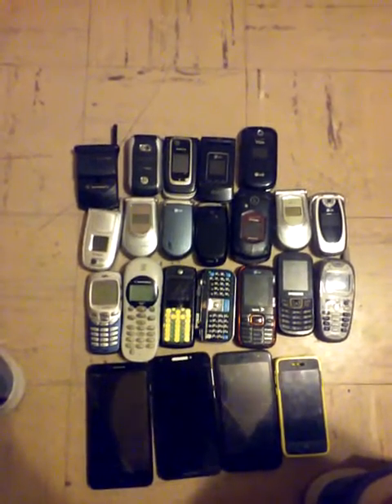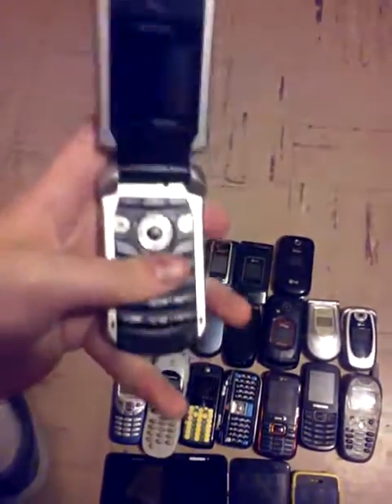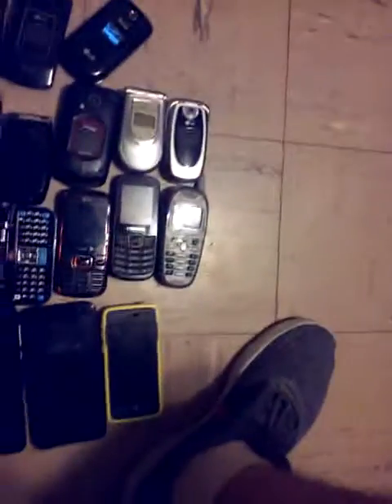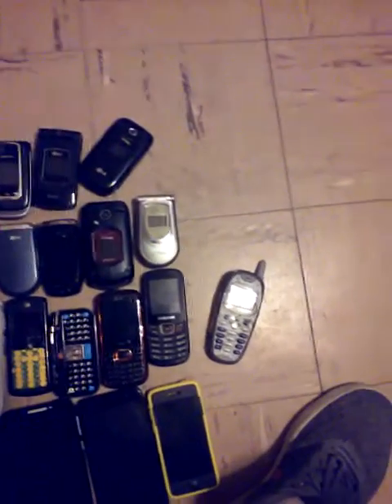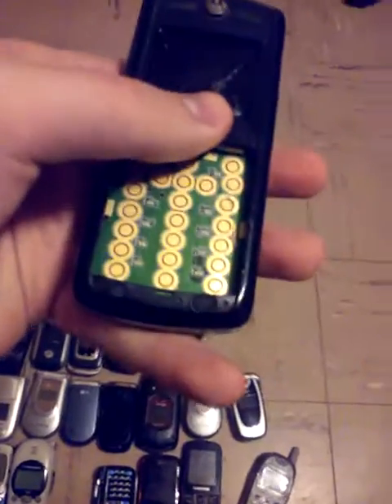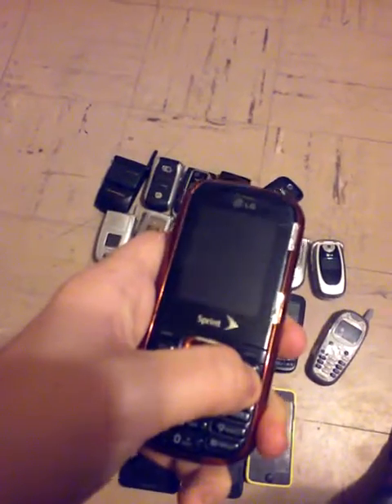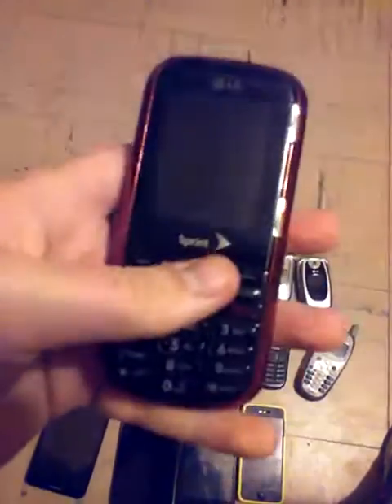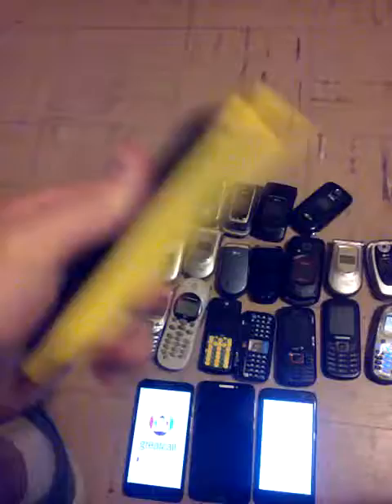My cell phone collection of May 2020